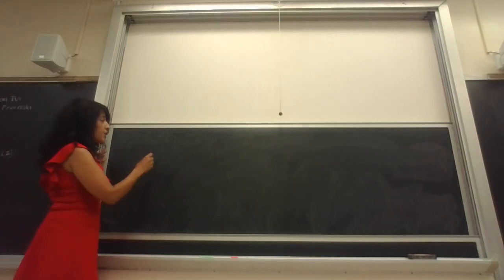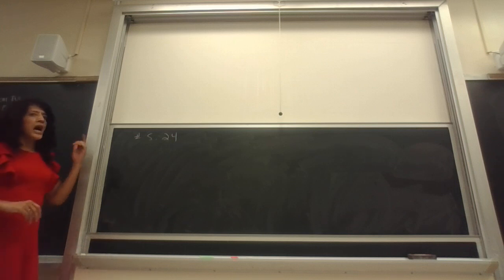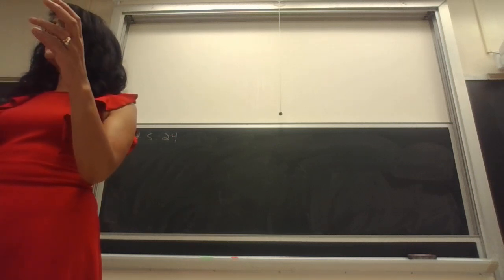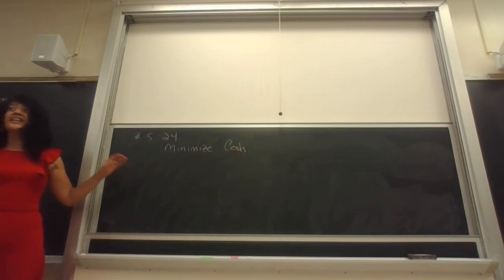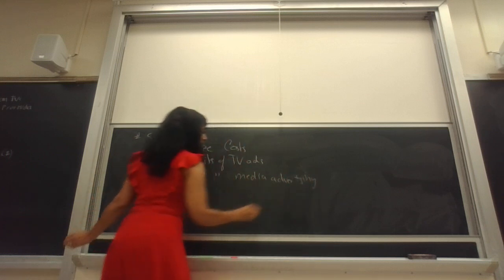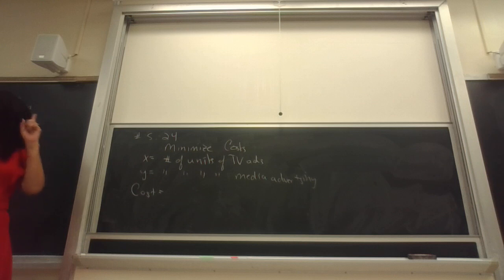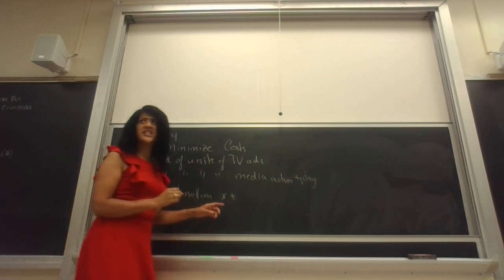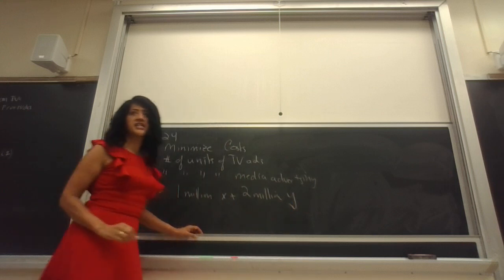Getting the Decision Variables and Objective Function for 5 point 24